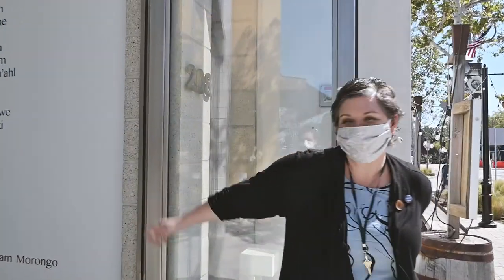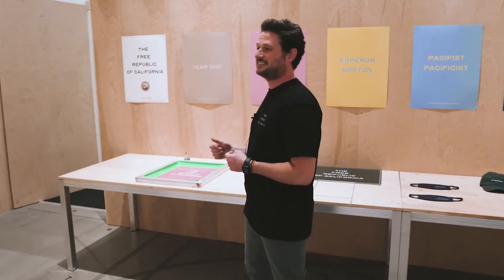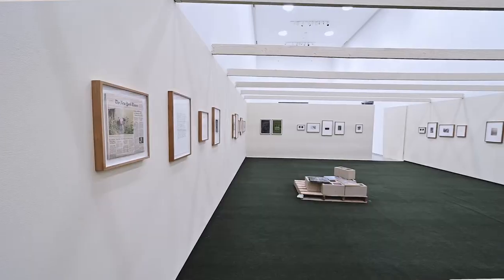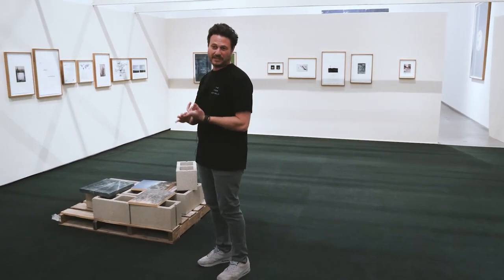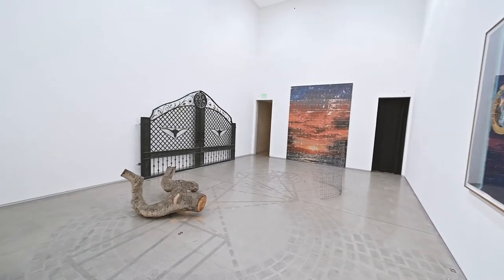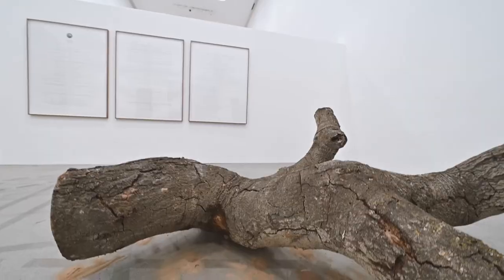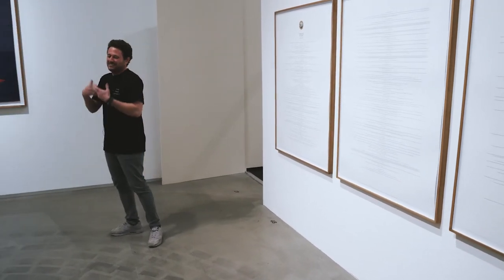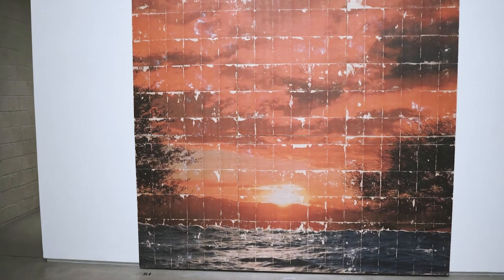Experience 47: FREESTATE walkthrough with artist Cole Sternberg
Artist Cole Sternberg's solo exhibition FREESTATE, which virtually opened on October 8, 2020 and, for the first time, will be open for in-person viewing through September 18, 2021. This exhibition is one component of Sternberg’s ongoing project The Free Republic of California, a conceptual, agitprop artistic movement.

Wide-reaching in its applications–including its own political documents, clothing, and artistic manifestations–this exhibition encompasses sculpture, text, political signage, and photography to convey the fundamental core of the project through the lens of visual art. The works serve as a theoretical and artistic gesture for a more enlightened nation through the guise of Californian secession, exploring issues such as human rights, ecological collapse, democracy, and freedom. This exhibition is curated by Dr. Bernhard Zünkeler.

“It is exciting to be able to open FREESTATE to the public for the first time so that viewers can physically experience the origin story of the Free Republic; a concept which has been developing in my mind for over a decade,” said Sternberg. “The issues addressed in the exhibition require critical and immediate attention. In light of the shift of federal administration, as well as the pandemic’s hopeful downswing, I fear a collective malaise or false sense of security that distracts from the institutional issues destroying the earth and humanity, and the urgency to address them.”

ESMoA is run by artlab21 Foundation